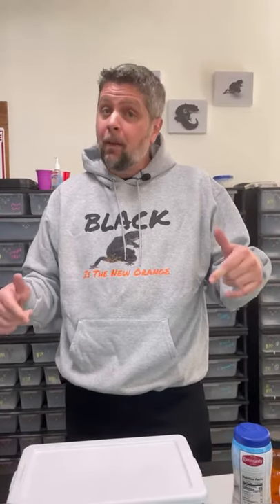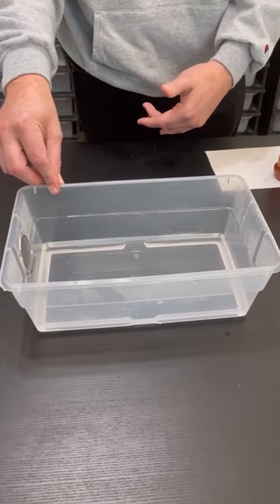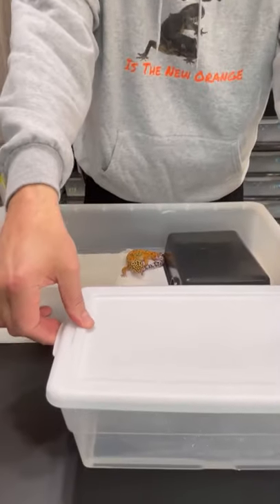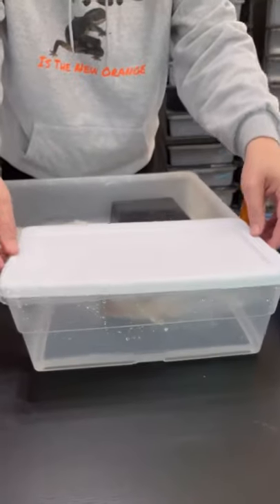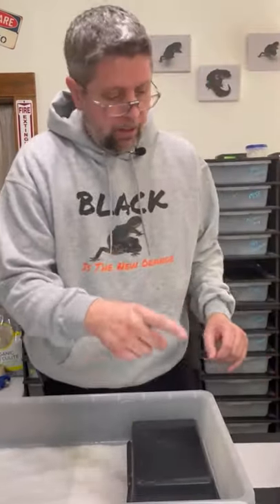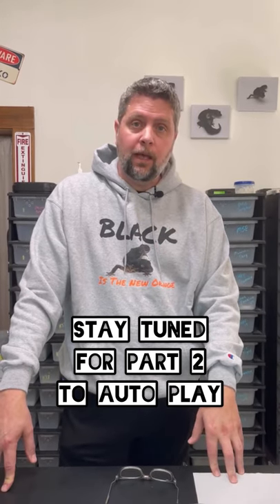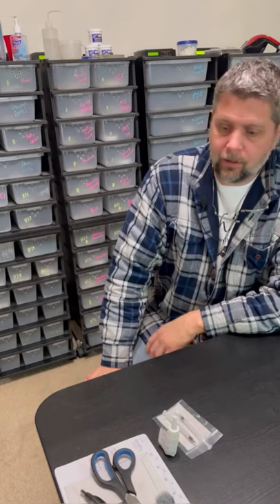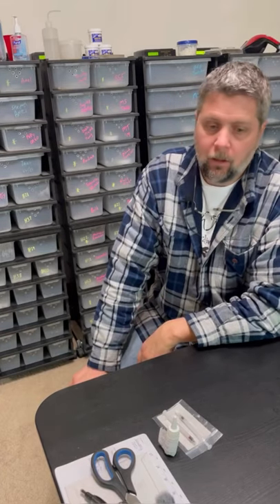Leopard Gecko Prolapse Treatment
This combined video shows how to treat a Leopard Gecko prolapse. In this video we combine "Dark Side of the Moon: Leopard Gecko Prolapse" and "Prolapse Part 2: Mr. Cinco Goes to Beaumont" from IGTV into a single YouTube Video.

Find our YouTube products used and other frequently used products

Thanks and remember that "Life is better with a gecko..."